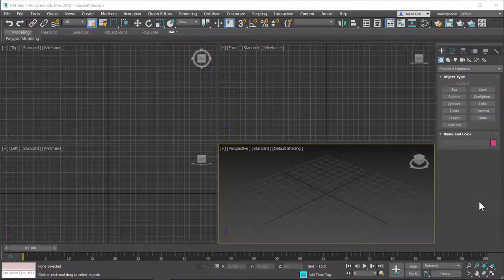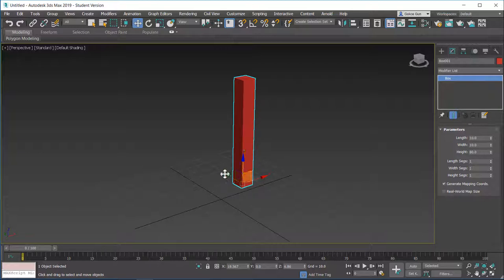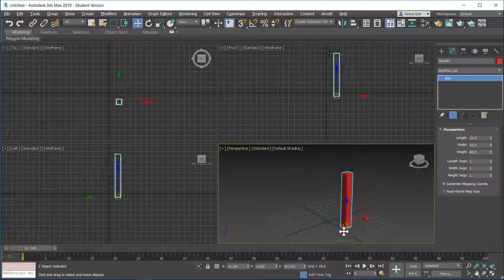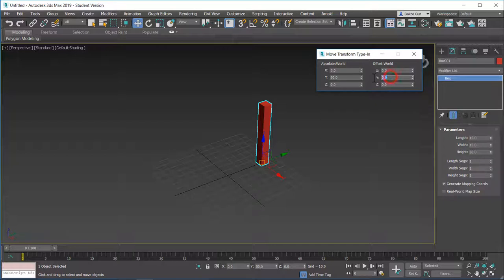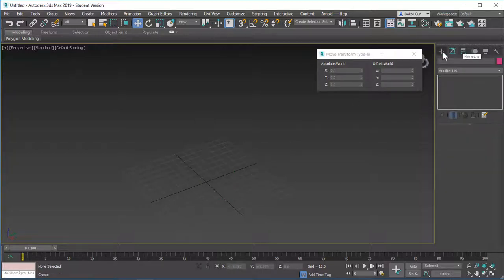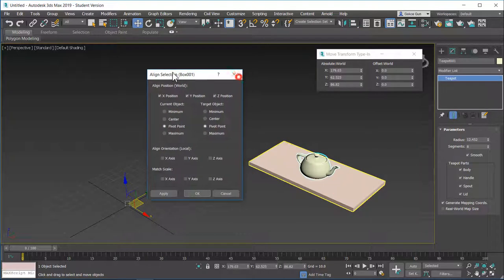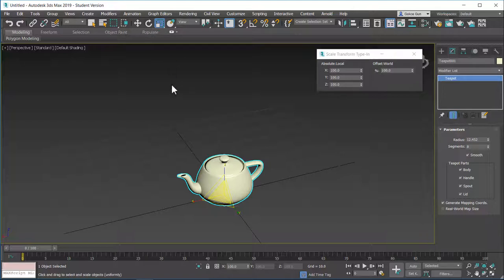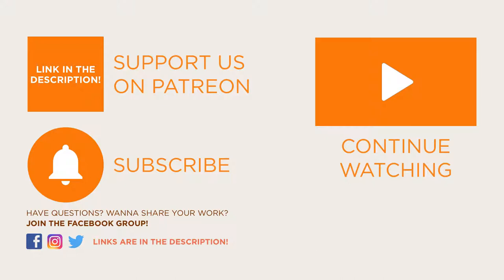Move Tool | 3ds Max Tutorial #4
Welcome to a new 3ds Max Beginner Tutorial by CGCave. In this video we are learning about the move tool in 3ds Max. Arguably one of the most important tools in 3ds Max. We will use this tool to move object and sub-objects around. Have fun.